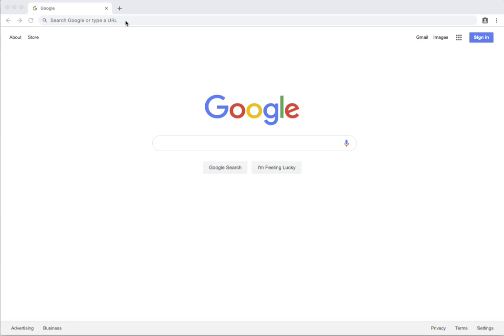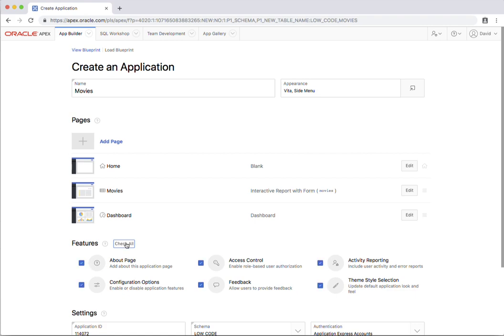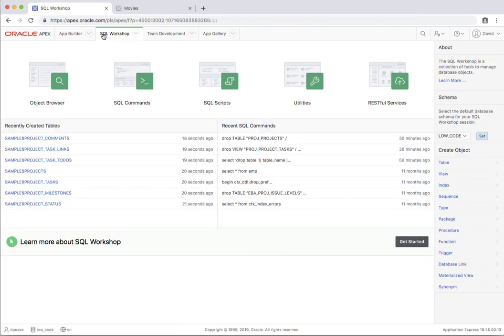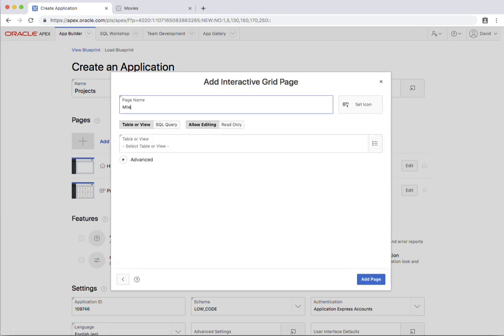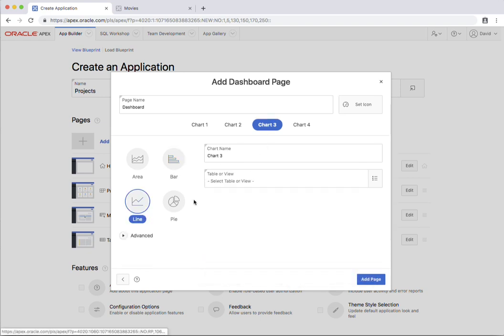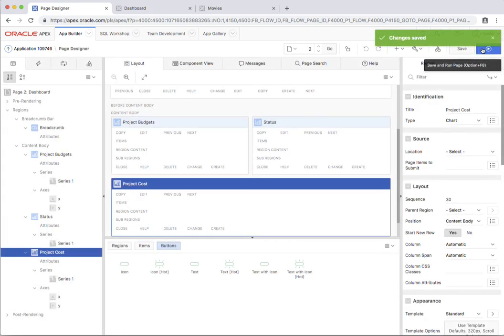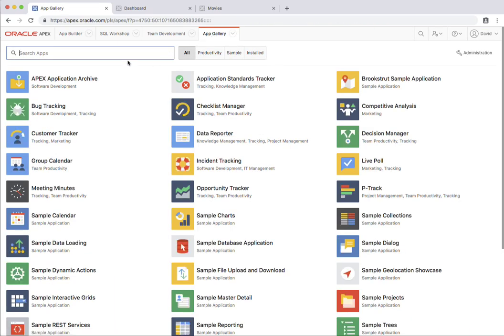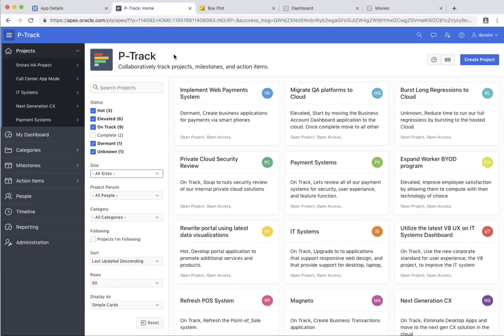APEX 19 Quick Tour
Quick Tour of creating apps, using SQL Workshop and installing some apps from the App Gallery.